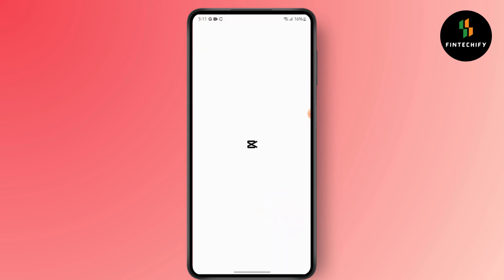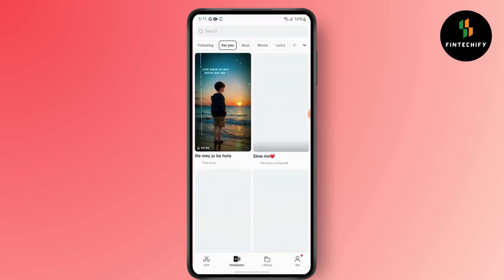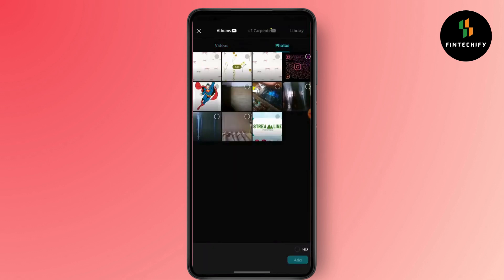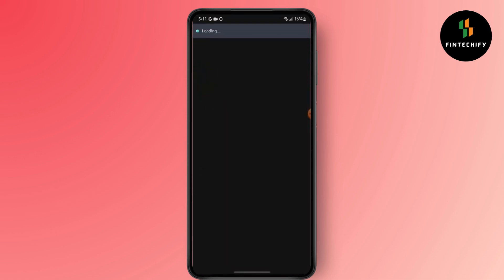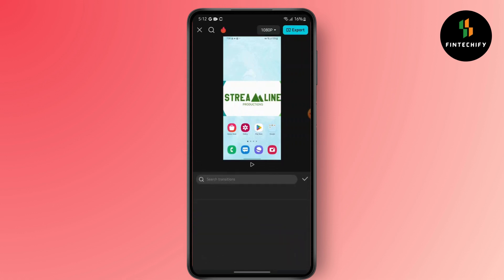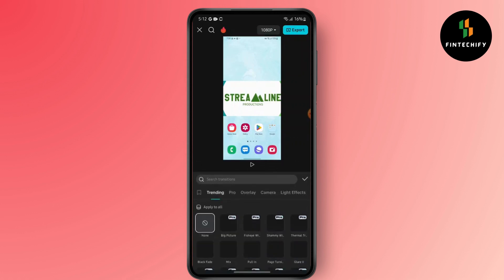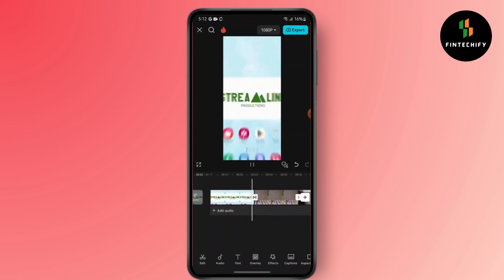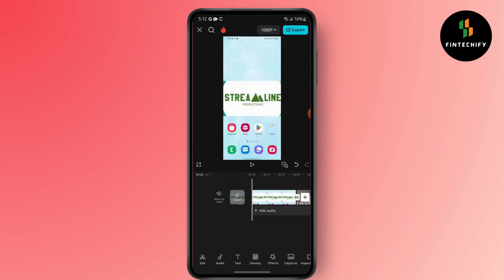How to Make a Photo Slideshow with CapCut Video Editor App and Add Some Effects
Title: How to Make a Photo Slideshow with CapCut Video Editor App and Add Some Effects

Description:

In this video, we’ll show you how to create a stunning photo slideshow using the CapCut video editor app and add exciting effects to make it stand out. Whether you want to create a slideshow for a special occasion or just for fun, this tutorial will guide you through the entire process.

Topics Covered:
Importing Photos into CapCut:
Learn how to upload and organize your images in the app.

Creating a Slideshow:
Step-by-step instructions on how to create a seamless photo slideshow.

Adding Effects:
Discover how to apply cool effects, transitions, and animations to your photos for a professional touch.

Adjusting Music and Timing:
Tips on syncing music with your photos and adjusting timing for a perfect slideshow.